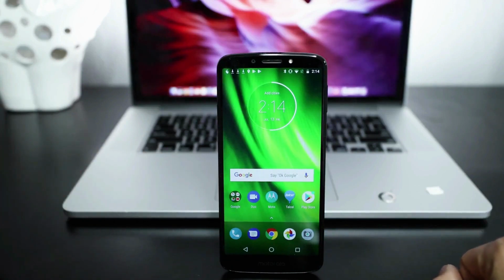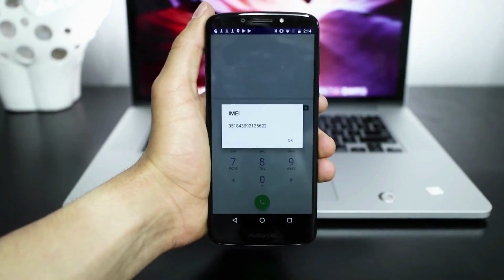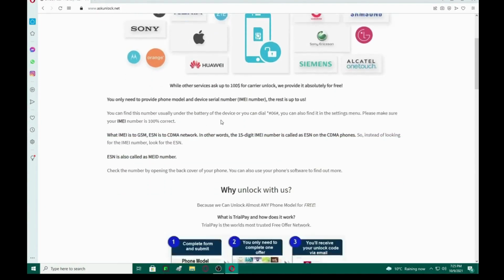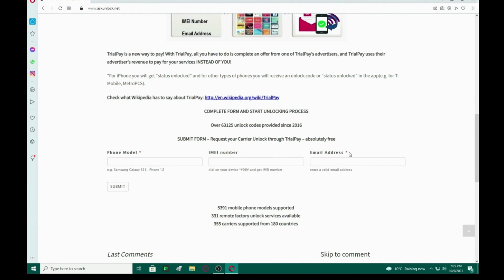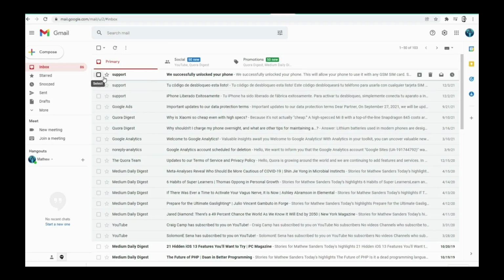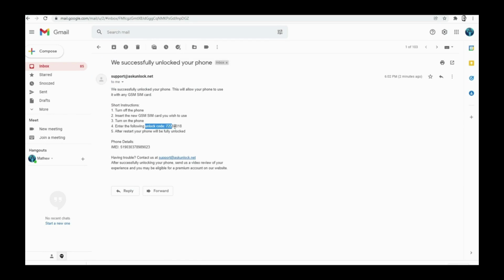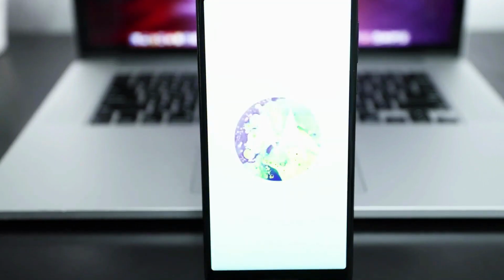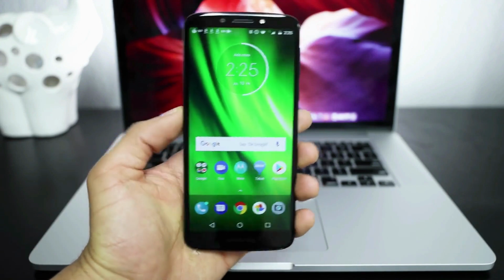Unlock Motorola Moto G Pure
In this short tutorial I will show you how to unlock Motorola Moto G Pure from any carrier worldwide.
how to unlock a motorola phone - sim carrier unlock motorola phone.

how to know if you need to unlock a motorola phone?..

in this video i will show you how to unlock a motorola phone from any carrier and use it with any gsm network.. how to unlock motorola moto g for any carrier
You will learn:
How to unlock Motorola Moto G Pure from MetroPCS
How to unlock Motorola Moto G Pure from Sprint Mobile
How to unlock Motorola Moto G Pure from Boost Mobile
How to unlock Motorola Moto G Pure from AT&T
How to unlock Motorola Moto G Pure from T-Mobile
How to unlock Motorola Moto G Pure from Tracfone
How to unlock Motorola Moto G Pure from Cricket
How to unlock Motorola Moto G Pure from Straight Talk
How to unlock Motorola Moto G Pure from US Cellular
How to unlock Motorola Moto G Pure from Verizon
This method is completely free and is worth it to try it before to try any paid solutions.
IMEI unlock Motorola Moto G Pure. SIM unlock Motorola Moto G Pure. SIM Network Unlock Pin Motorola Moto G Pure. CARRIER unlock Motorola Moto G Pure. Network unlock Motorola Moto G Pure.
This unlocking method is the official method recommended by phone manufacturers and carrier providers.
00:00 Intro
00:16 How to find IMEI number
00:36 Complete unlock form
01:44 Insert non supported SIM
01:54 Insert the unlock code